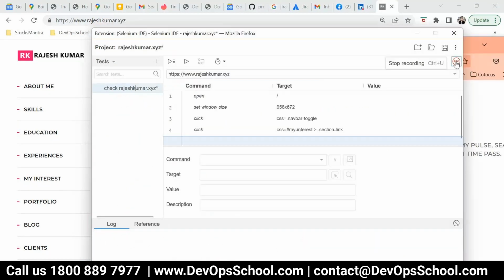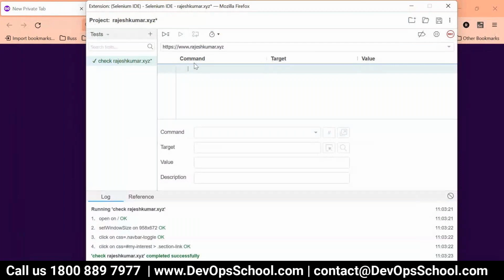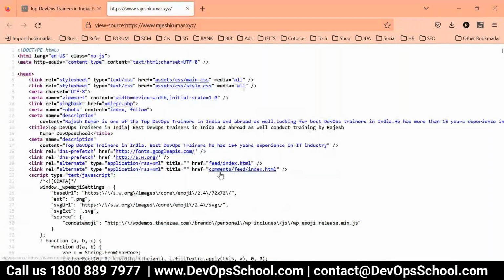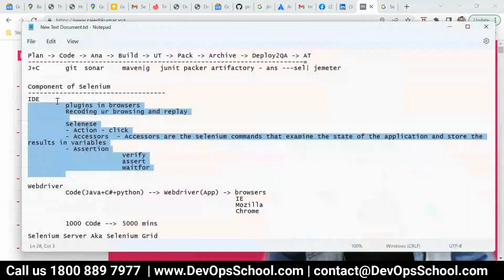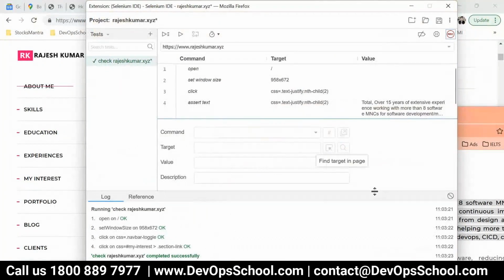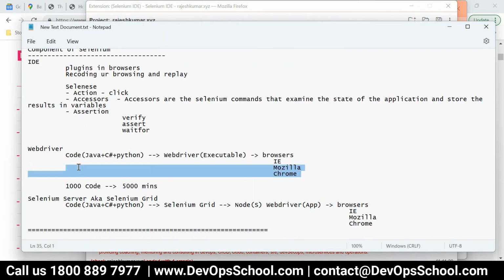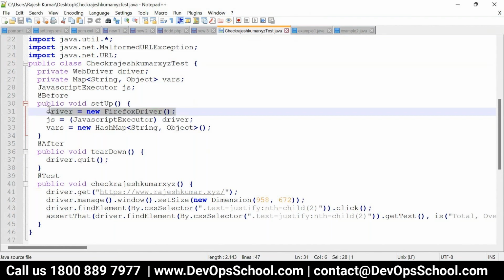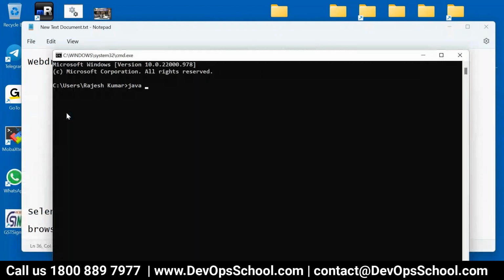Selenium Fundamental Tutorials 2023 Part-2 Out 4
- Private video is only available for 1199 Plan.

Top 10 Certifications in the world
1. DevOps Certified Professionals (DCP)

2. Site Reliability Engineering Certified Professionals (SRECP)

3. DevSecOps Certified Professionals (DSOCP)

4. Master in DevOps Engineering (MDE)

5. Kubernetes Certified Administrator & Developer (KCAD)

6. GitOps Certified Professional (GOCP)

7. Master in Observability Engineering (MOE)

8. MLOps Certified

9. DataOps Certified Professional (DOCP)

10. AiOps Certified Professional (AIOCP)